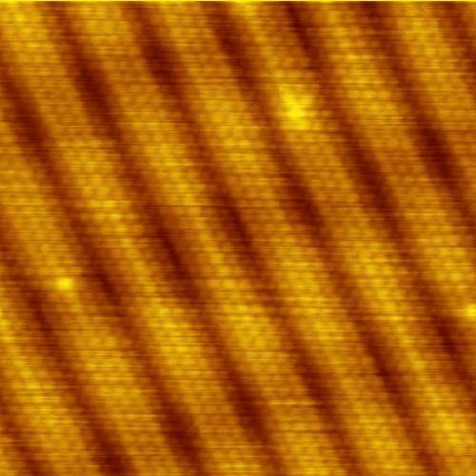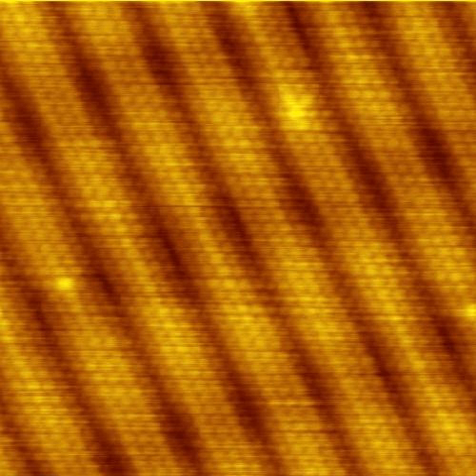Atom | Wikipedia audio article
00:02:25 1 History of atomic theory
00:02:35 1.1 Atoms in philosophy
00:04:47 1.2 First evidence-based theory
00:06:16 1.3 Brownian motion
00:07:01 1.4 Discovery of the electron
00:08:12 1.5 Discovery of the nucleus
00:09:00 1.6 Discovery of isotopes
00:09:38 1.7 Bohr model
00:10:52 1.8 Chemical bonding explained
00:11:31 1.9 Further developments in quantum physics
00:13:26 1.10 Discovery of the neutron
00:14:20 1.11 Fission, high-energy physics and condensed matter
00:15:27 2 Structure
00:15:36 2.1 Subatomic particles
00:18:58 2.2 Nucleus
00:22:08 2.3 Electron cloud
00:23:10 3 Properties
00:25:47 3.1 Nuclear properties
00:25:56 3.2 Mass
00:29:21 3.3 Shape and size
00:31:27 3.4 Radioactive decay
00:33:47 3.5 Magnetic moment
00:36:41 3.6 Energy levels
00:39:14 3.7 Valence and bonding behavior
00:43:23 3.8 States
00:45:04 4 Identification
00:46:03 5 Origin and current state
00:48:31 5.1 Formation
00:49:35 5.2 Earth
00:51:29 5.3 Rare and theoretical forms
00:53:37 5.3.1 Superheavy elements
00:53:47 5.3.2 Exotic matter
00:54:23 6 See also
00:55:35 7 Notes

- Socrates

SUMMARY
An atom is the smallest constituent unit of ordinary matter that has the properties of a chemical element. Every solid, liquid, gas, and plasma is composed of neutral or ionized atoms. Atoms are extremely small; typical sizes are around 100 picometers (a ten-billionth of a meter, in the short scale).
Atoms are small enough that attempting to predict their behavior using classical physics – as if they were billiard balls, for example – gives noticeably incorrect predictions due to quantum effects. Through the development of physics, atomic models have incorporated quantum principles to better explain and predict this behavior.
Every atom is composed of a nucleus and one or more electrons bound to the nucleus. The nucleus is made of one or more protons and typically a similar number of neutrons. Protons and neutrons are called nucleons. More than 99.94% of an atom's mass is in the nucleus. The protons have a positive electric charge, the electrons have a negative electric charge, and the neutrons have no electric charge. If the number of protons and electrons are equal, that atom is electrically neutral. If an atom has more or fewer electrons than protons, then it has an overall negative or positive charge, respectively, and it is called an ion.
The electrons of an atom are attracted to the protons in an atomic nucleus by this electromagnetic force. The protons and neutrons in the nucleus are attracted to each other by a different force, the nuclear force, which is usually stronger than the electromagnetic force repelling the positively charged protons from one another. Under certain circumstances, the repelling electromagnetic force becomes stronger than the nuclear force, and nucleons can be ejected from the nucleus, leaving behind a different element: nuclear decay resulting in nuclear transmutation.
The number of protons in the nucleus defines to what chemical element the atom belongs: for example, all copper atoms contain 29 protons. The number of neutrons defines the isotope of the element. The number of electrons influences the magnetic properties of an atom. Atoms can attach to one or more other atoms by chemical bonds to form chemical compounds such as molecules. The ability of atoms to associate and dissociate is responsible for most of the physical changes observed in nature and is the subject of the discipline of chemistry.